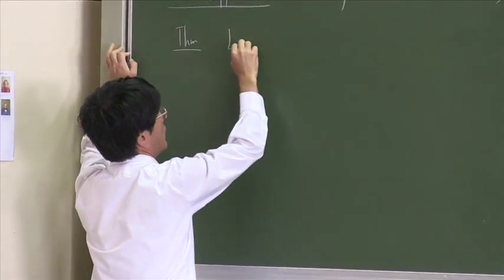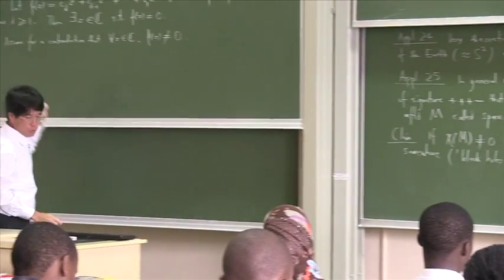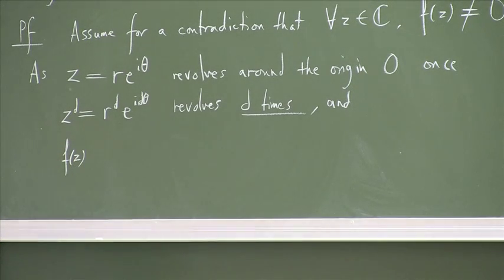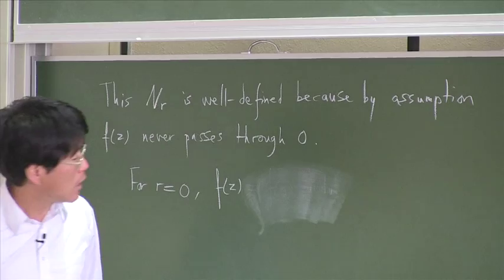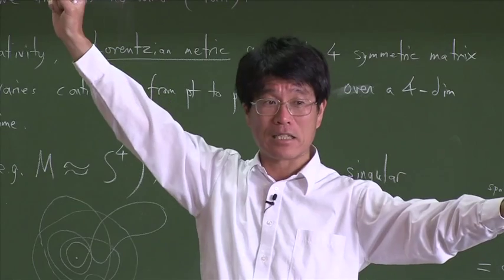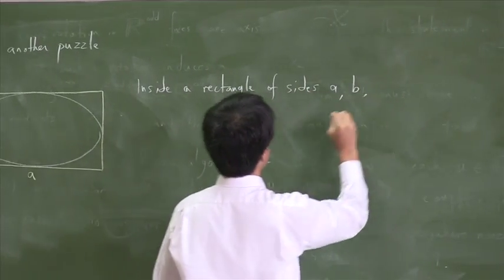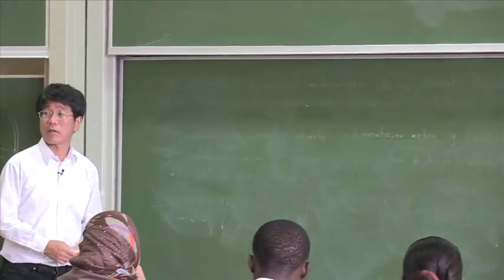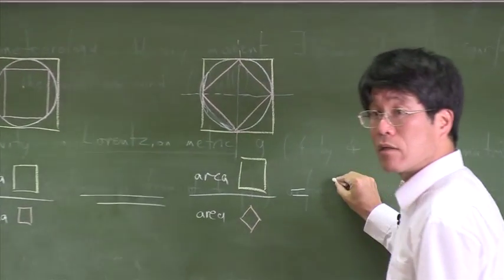Topology & Geometry - LECTURE 14 Part 02/02 - by Dr Tadashi Tokieda